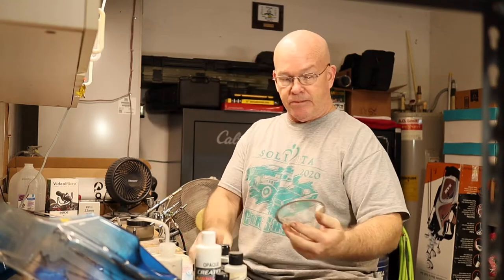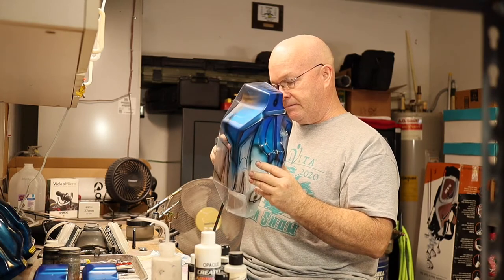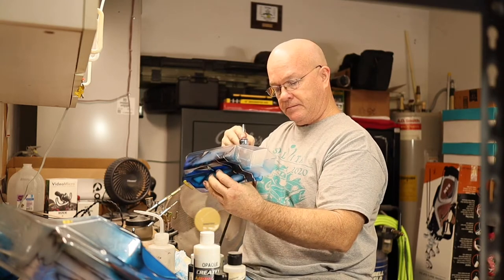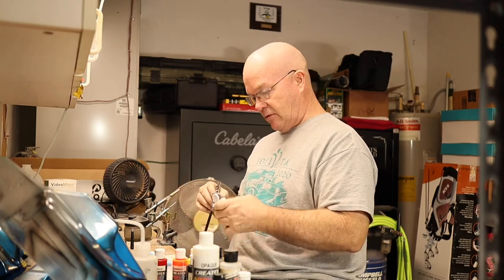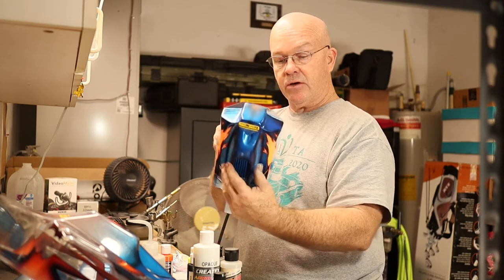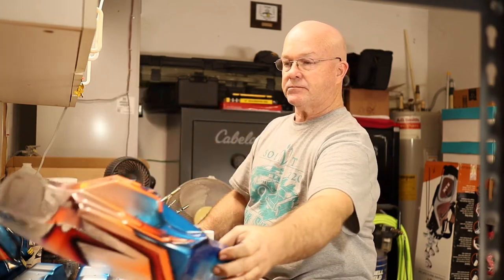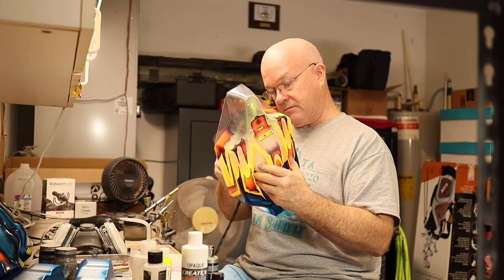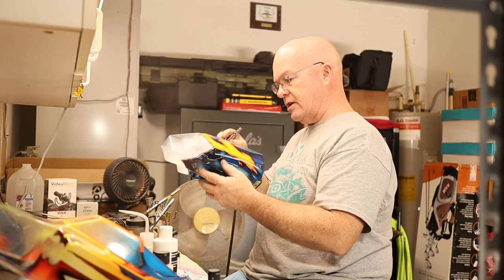Winning Edge Designs, Jimmy, RC paint tutorial, part 3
Hello Youtube! Welcome to part 3 of my RC airbrushing series. I hope you picked up a few tips, while I tried to give some insight to my thought process while painting. There are many hidden secrets divulged in this 36 minute video and in the first two in the series. Listen closely, until I get a remote mic at least. ;)

There are some affiliate links below that will help me create content if you use them, but it won’t cost you a penny more to support the channel if you use them! Even if you’re interested in a different item, using the links to visit Amazon will help too!

Createx paint set;

Pro-Line paint set;

Createx 4030 flow and adhesion enhancer;

My Camera;
Canon M50,
External mic;

JConcepts bodies;
A/E 1/8 buggy,
A/E 1/10 buggy.
C10 Chevy truck,

Jim
W.E.D.